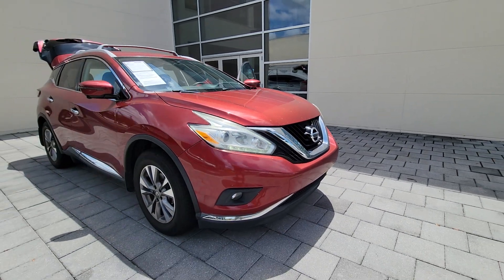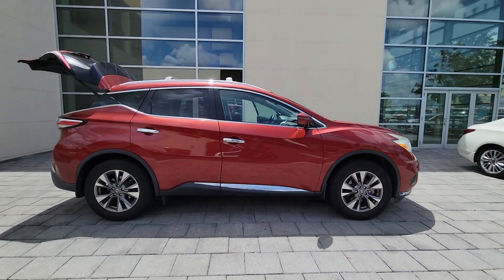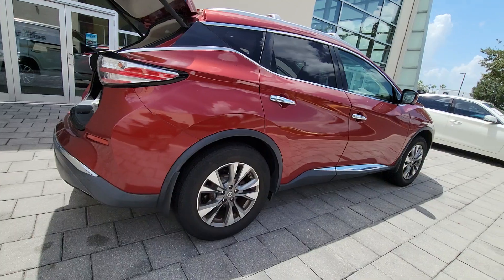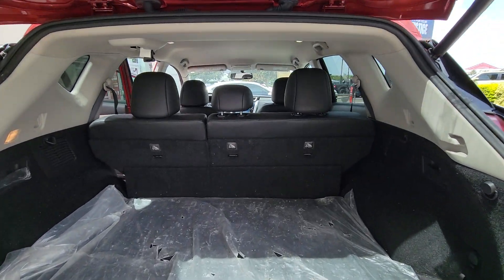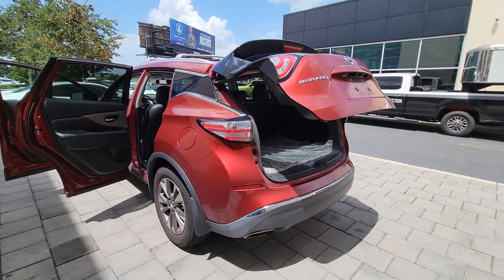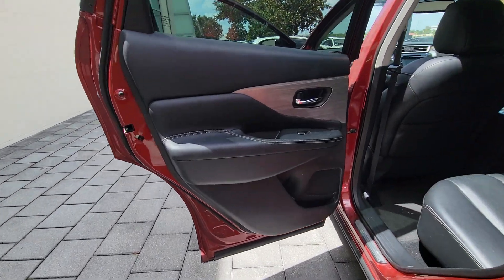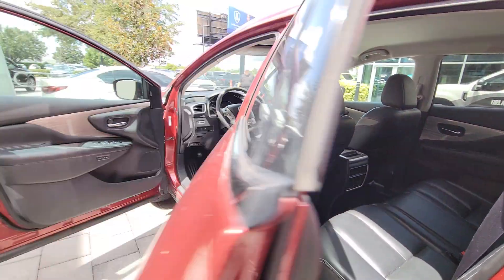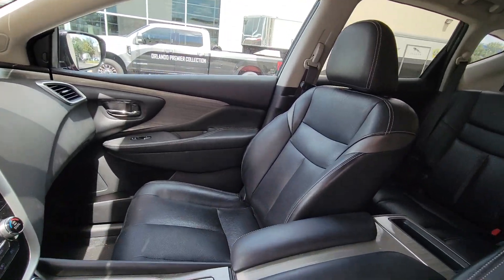2016 Nissan Murano Orlando, Winter park, Clermont, Merritt Island, Tampa, FL U115935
Used 2016 Nissan Murano SL available in Orlando, Florida at Orlando Infiniti

Orlando Infiniti
4237 Millenia Blvd

EPA 28 MPG Hwy/21 MPG City! Cayenne Red Metallic exterior and Black interior SL trim. In Good Shape CARFAX 1-Owner. Heated Leather Seats Nav System [B93] ROOF RAIL CROSS BARS Aluminum Wheels Power Liftgate. READ MORE!BRONZE PLUSBronze Plus vehicles are offered as pre-reconditioned or as-is. Bronze Plus pre-reconditioned vehicles are priced wholesale to the public. Bronze Plus pre-reconditioned vehicles are backed by Orlando INFINITIs 3-Day/300 Mile Vehicle Exchange or Return Program*: See Program Information page for details. Bronze Plus level vehicles are washed and vacuumed at the time of purchase.KEY FEATURES INCLUDELeather Seats Navigation Power Liftgate Rear Spoiler MP3 Player Aluminum Wheels Keyless Entry Privacy Glass Remote Trunk Release Steering Wheel Controls.OPTION PACKAGESROOF RAIL CROSS BARS. Nissan SL with Cayenne Red Metallic exterior and Black interior features a V6 Cylinder Engine with 260 HP at 6000 RPM*.EXPERTS CONCLUDEEdmunds.com s review says The 2016 Nissan Murano is a pleasant and versatile five-passenger midsize crossover with ample room for all passengers. It is a smart choice if you want an upscale V6-powered crossover without having to pay a premium for a luxury brand. . Great Gas Mileage: 28 MPG Hwy.VISIT US TODAYAnother great DEAL on a 2016 Nissan Murano from the Orlando Premier Collection featuring Aston Martin Orlando LOTUS Orlando Orlando INFINITI & MOKE America Orlando. The Orlando Premier Collection dealerships have consistently ranked amongst the TOP dealers in the country in both sales volume and overall customer satisfaction. Stop by our luxurious showrooms conveniently located one setting adjacent to the Mall at Millenia.Pricing analysis performed on 8/16/2023. Horsepower calculations based on trim engine configuration. Fuel economy calculations based on original manufacturer data for trim engine configuration. Please confirm the accuracy of the included equipment by calling us prior to purchase.